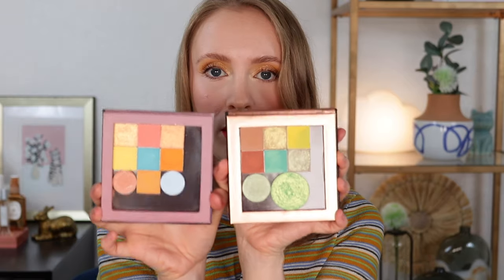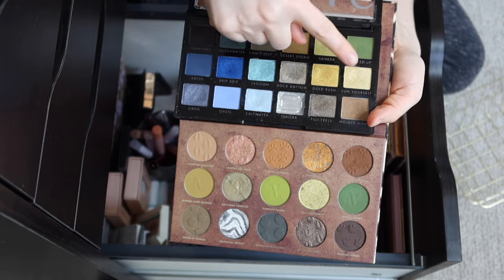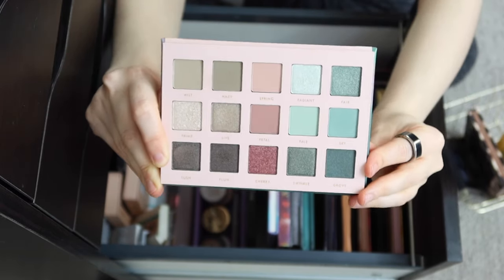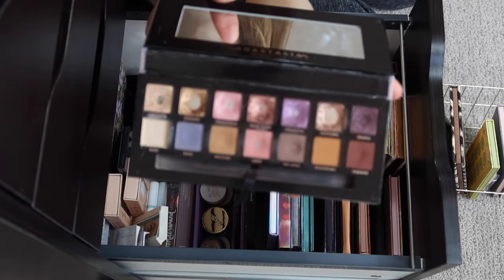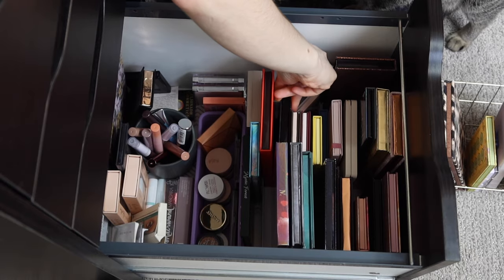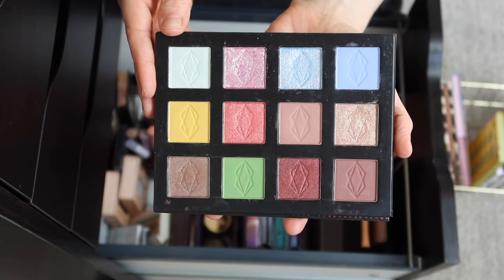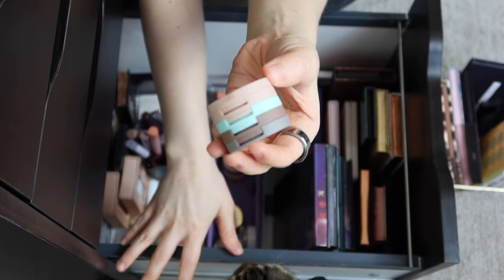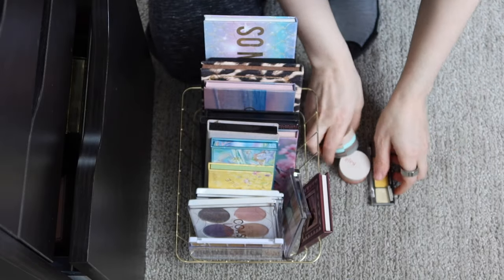Curating My Spring Palette Basket // The BEST Palettes for Spring!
Let's put together my Spring palette basket! I picked out my favorite palettes to use in the Spring including lots of green, earth tones, and soft color!

ColourPop Sweet As Can Bee
Wet n Wild Call Me Sunshine
*Ace Beaute Begonia (discontinued)
*Hard Candy Buzz Quad
Quo Stacked Quad (Snowcone)

🌻 TIMESTAMPS 🌻

0:00 Intro
2:04 Palette Selection

Eyeshadow: ColourPop Sweet As Can Bee + *Hard Candy Buzz
Top: thrifted
Earrings: from a farmer’s market years ago

🌻 FAQ 🌻

🌻 FTC 🌻